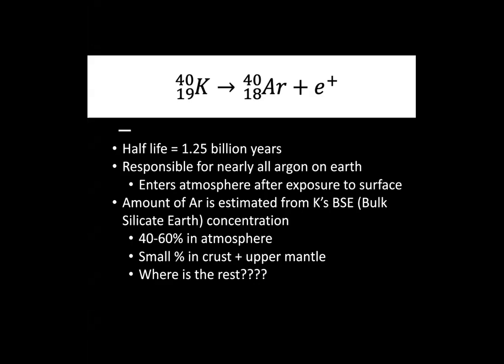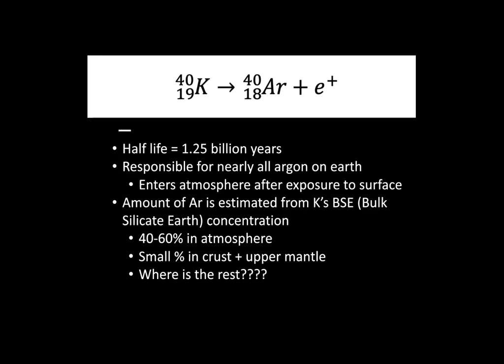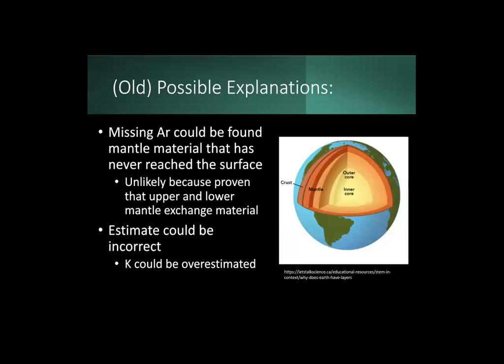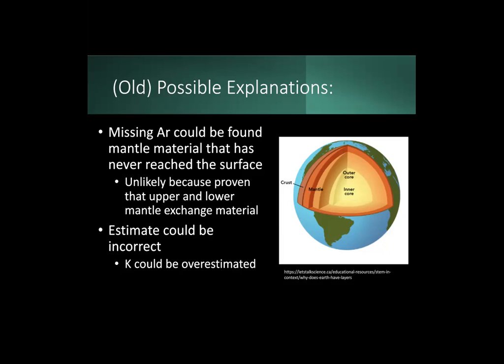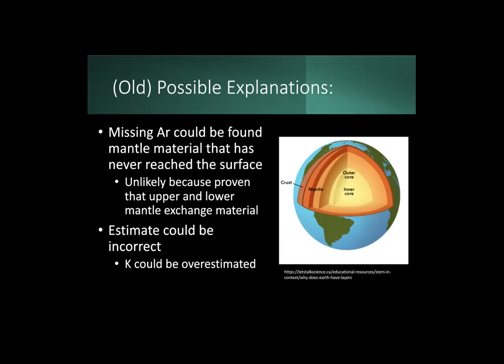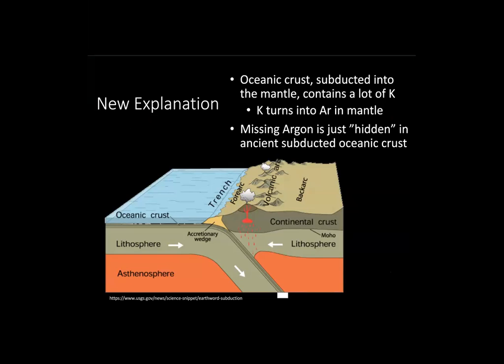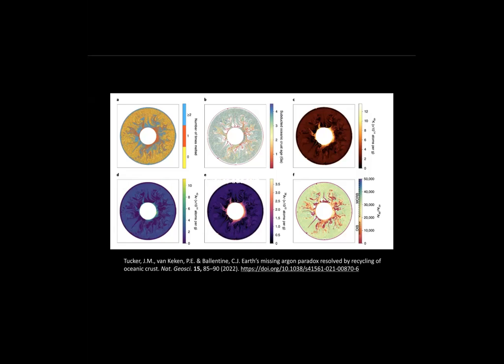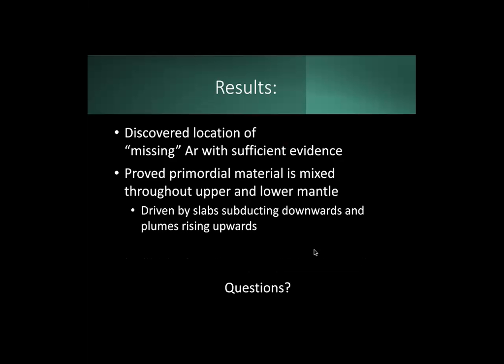Earth's Missing Argon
References:

Tucker, J.M., van Keken, P.E. & Ballentine, C.J. Earth’s missing argon paradox resolved by recycling of oceanic crust. Nat. Geosci. 15, 85–90 (2022).